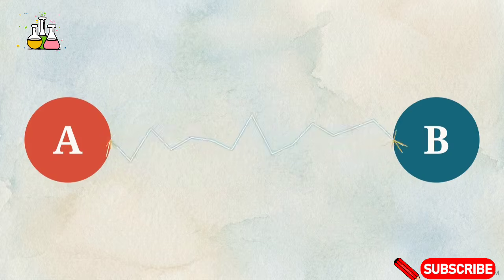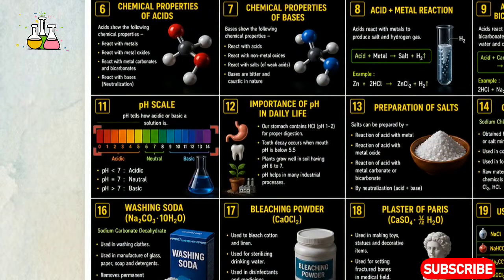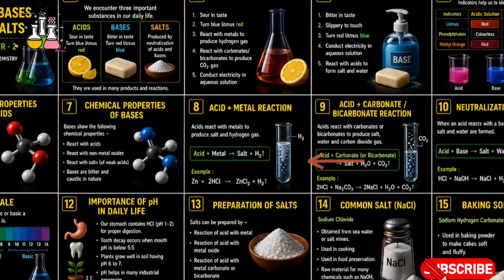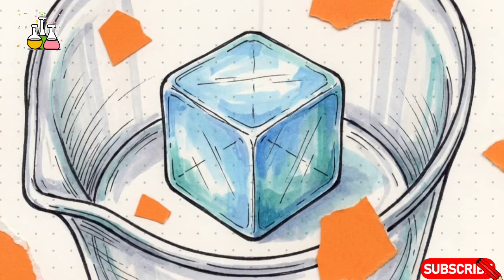💥 Acid and Base Reaction Explained in Seconds! Experiment#viral video#trending#viralshorts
💥 Acid and Base Reaction Explained in Seconds!